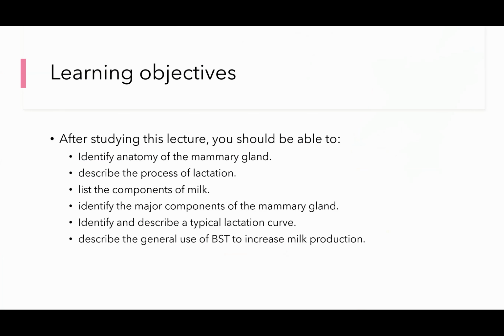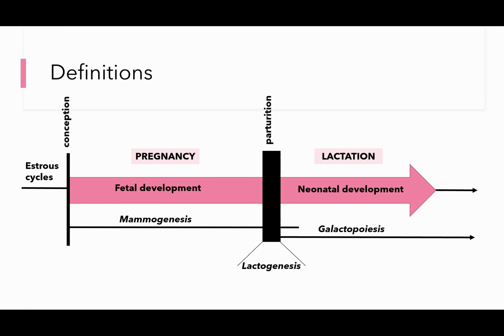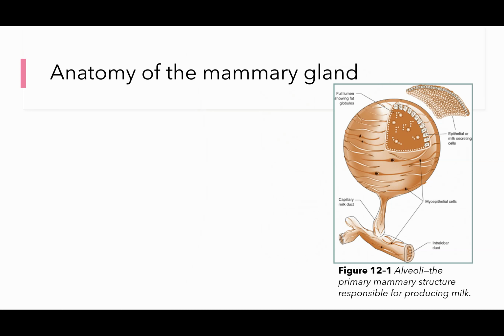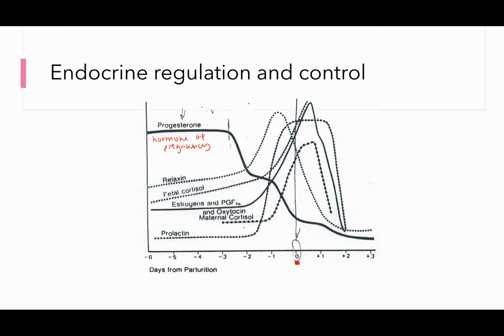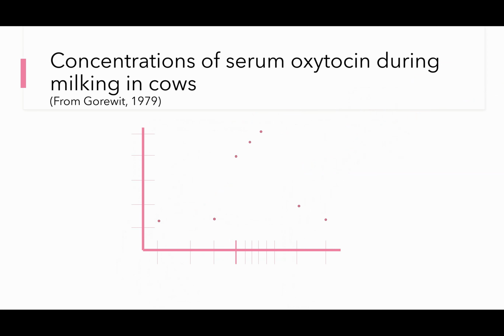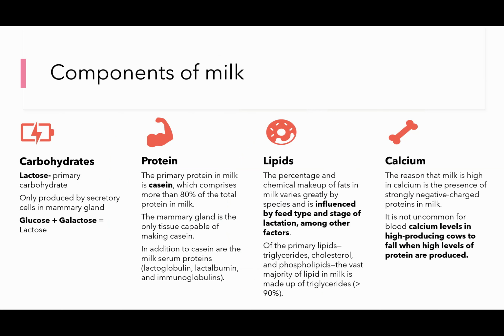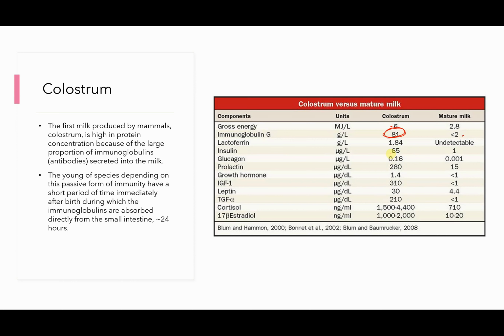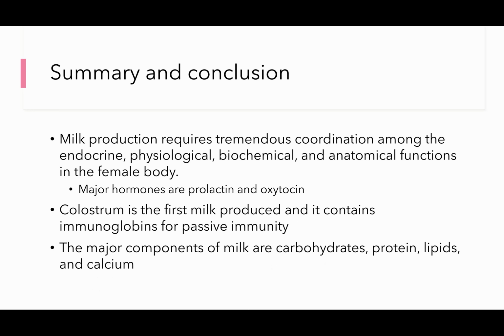Animal Science, Introduction to Lactation